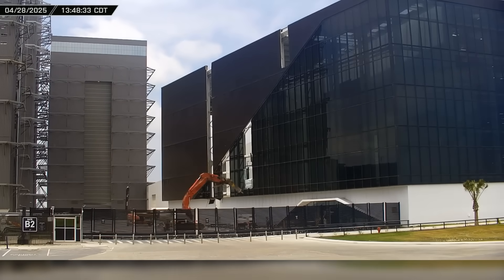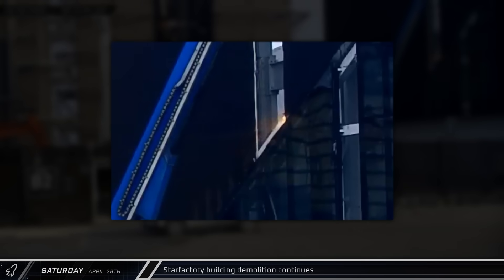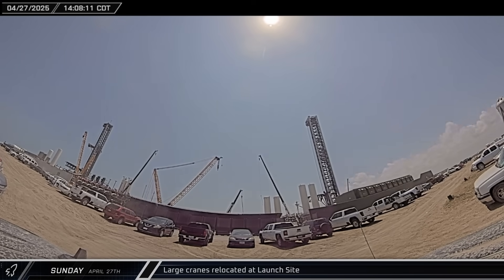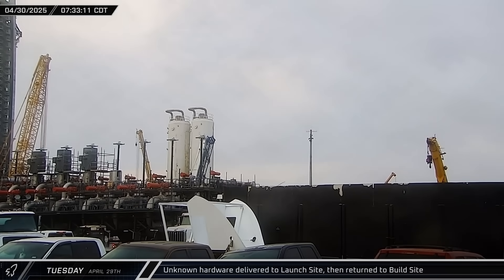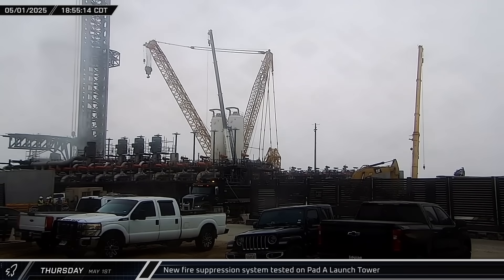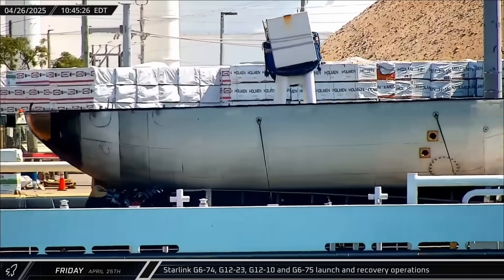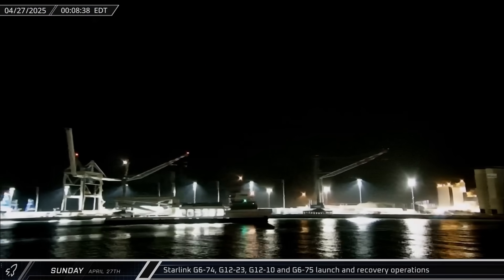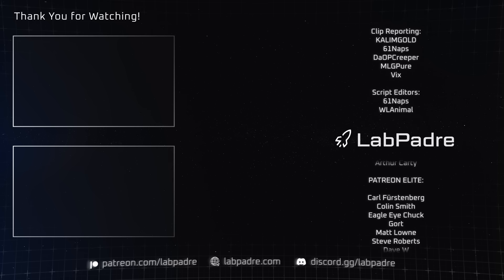Starship 35 Experiences Static Fire Anomaly - SpaceX Weekly #165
This week at Starbase as demolition continues at the build site to make way for the new Giga Bay, teams were hard at work putting the finishing touches on the Pad B launch mount, and Ship 35 performs a couple of static fire tests at the Massey Outpost. Meanwhile over in Florida, ULA launches the first of many Project Kuiper missions, and SpaceX is full steam ahead, launching a trio of Starlink missions.

Special thanks to:
Audio/Video Editors: Lucid, King Padre
Videography: LabPadre Space, Spaceflight Now, Greg Scott
Clip Capture Bot: Arc, azatht
Clip Reporting: 61Naps, DaOPCreeper, Kalim, MLGPure, Vix
Script Editors: 61Naps, WLAnimal
Script Writers: RotoSequence